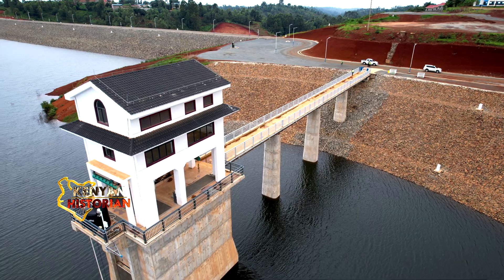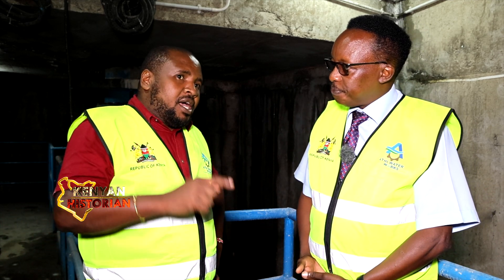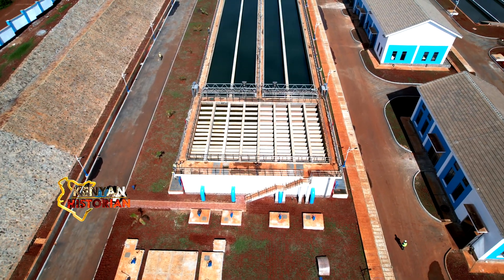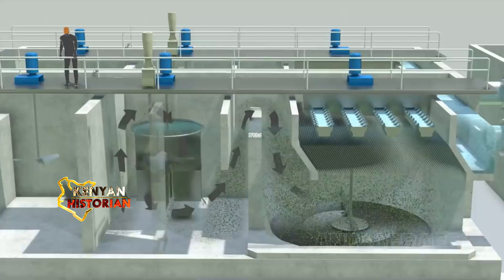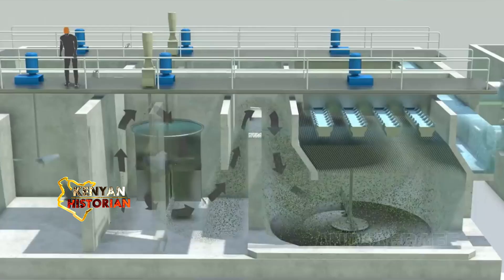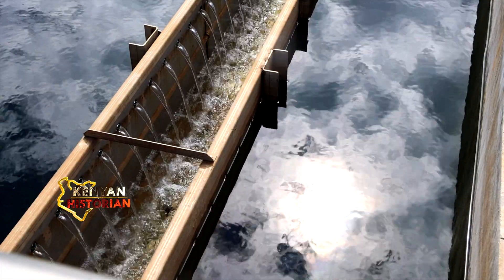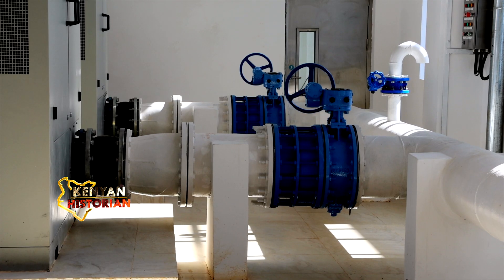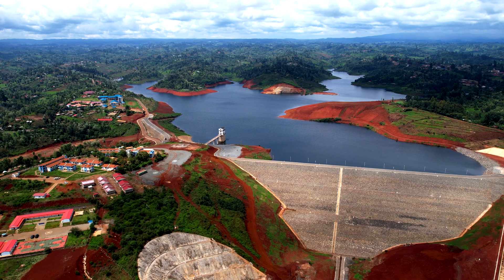DAMS AND TUNNELS 2: How water from Karimenu Dam is cleaned, purified and pumped to Ruiru & Nairobi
In this documentary we show you how the Athi Water Works and Development Agency water treatment plant works and how it ensures water from Karimenu dam is safe for drinking.

THE HISTORIAN MUST SERVE TWO MASTERS: THE PAST AND THE PRESENT.
Kenyan Historian is country's go to get destination for science, wildlife, history, politics & development and governance journalism.
We show you Kenyan treasures like never seen before.